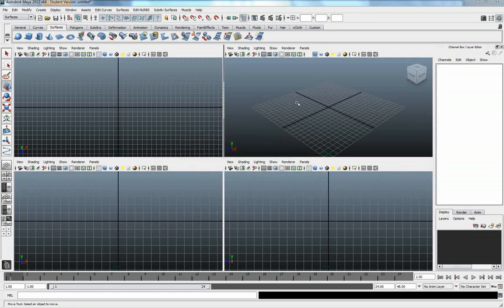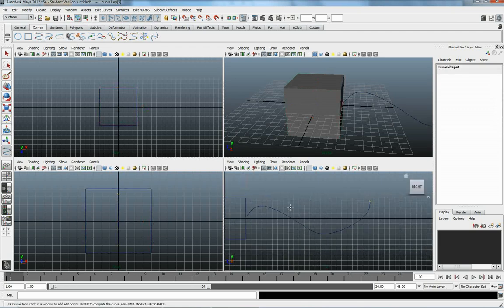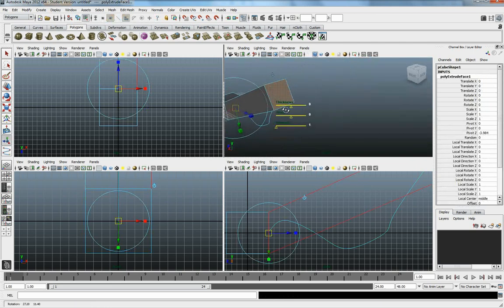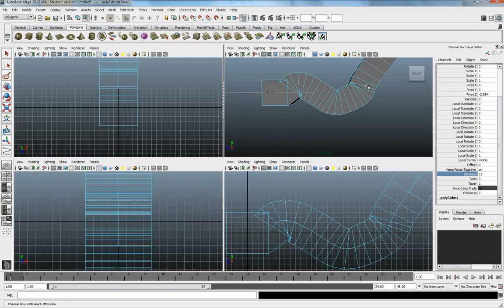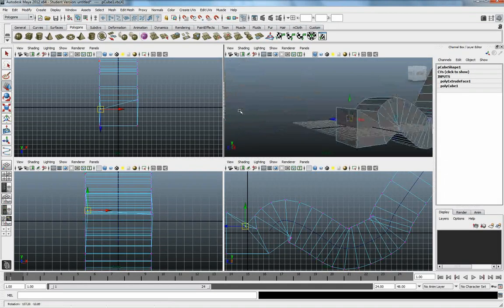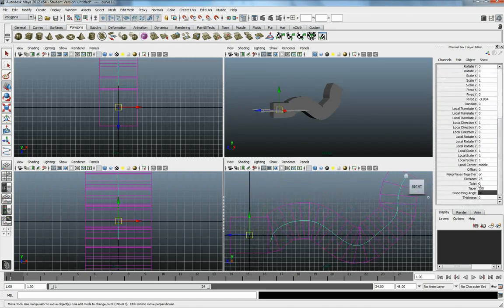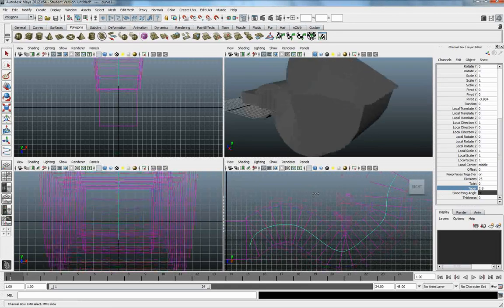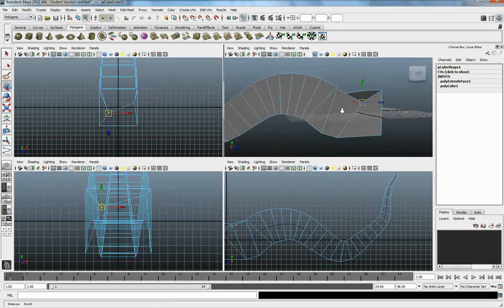Extruding Polygons along curves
How to extrude a Polygon face along a Nurbs curve